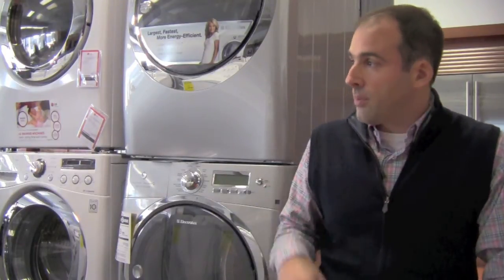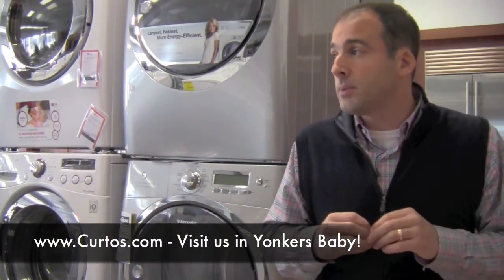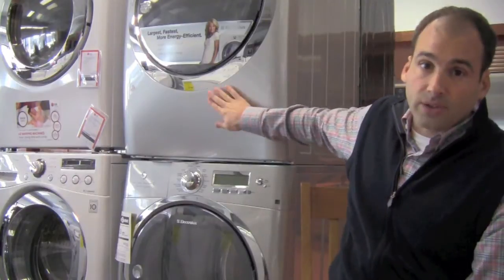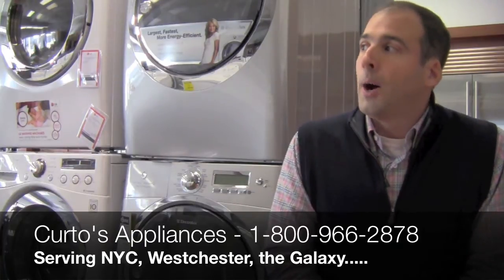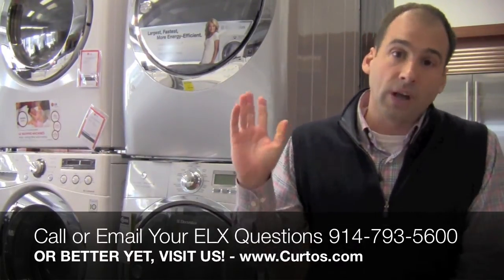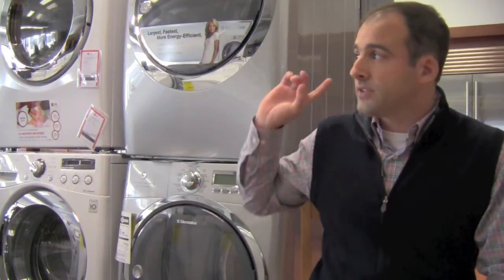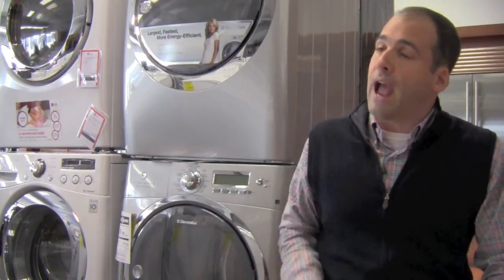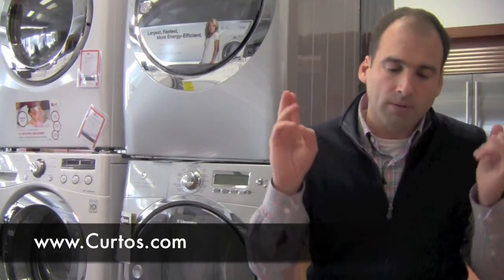Curtos.com - Electrolux 70 Series Laundry - Appliance Dude Review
Appliance Dude Riffs on the Electrolux 70 series washer and dryer.
It's all good baby, he owns 'em!